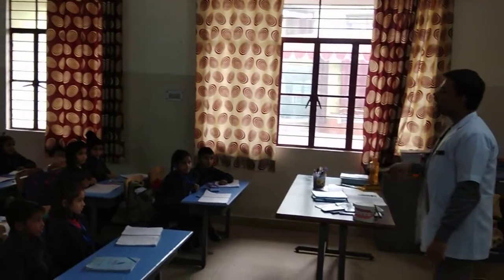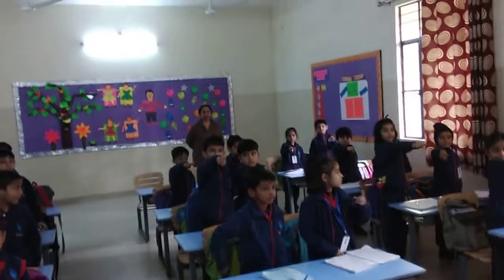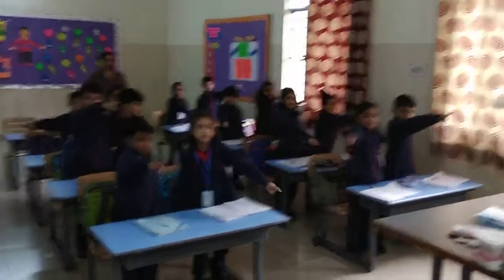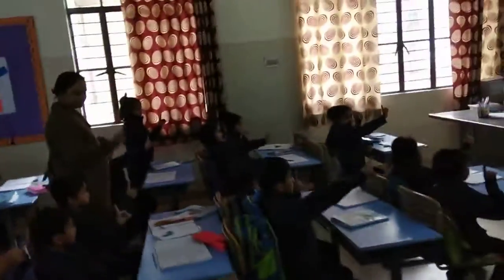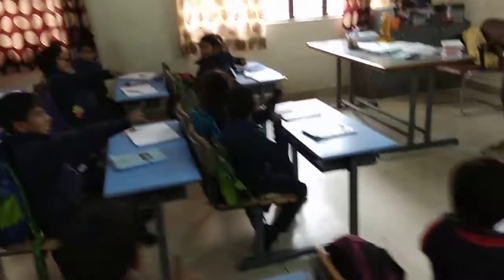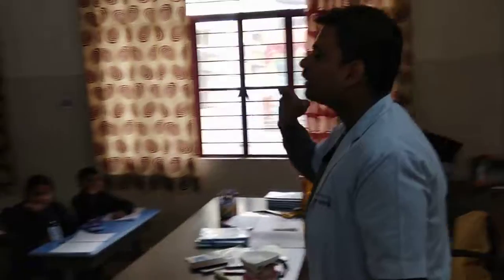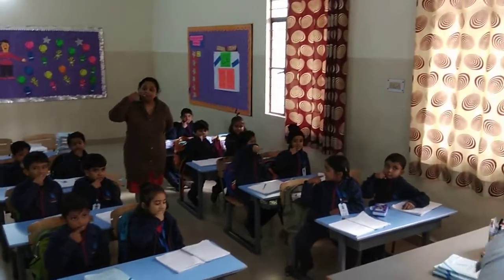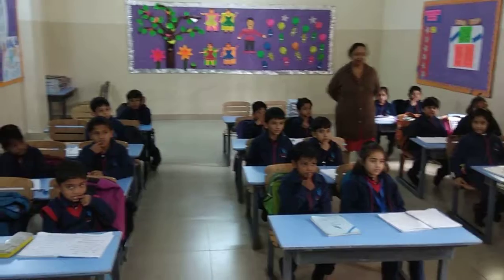Tiny tots learning how to brush.@dranshumantripathi3599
Young kindergarten students learning how to brush. The brushing technique is very important both for adults as well as kids ,as there is variation in anatomy of primary and permanent teeth.Modified Bass technique is used for adults while in kids simple circular motion is given for brushing. Young kids rehearsal at school as to how they would brush their teeth has been simplified.